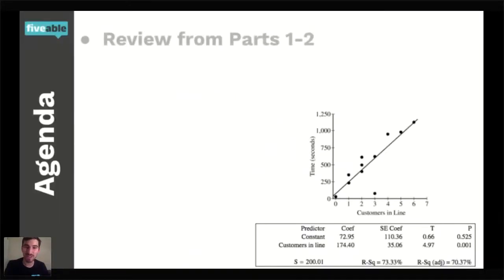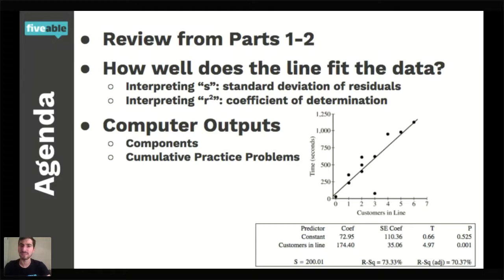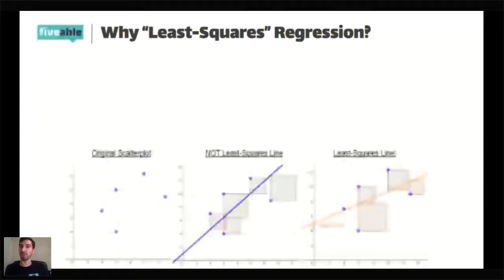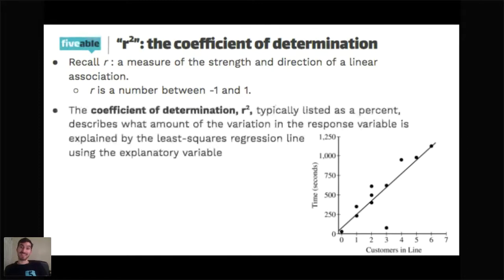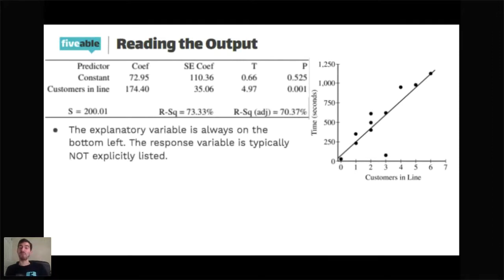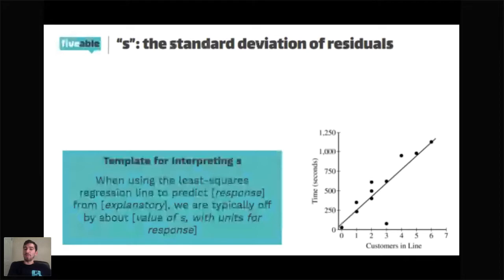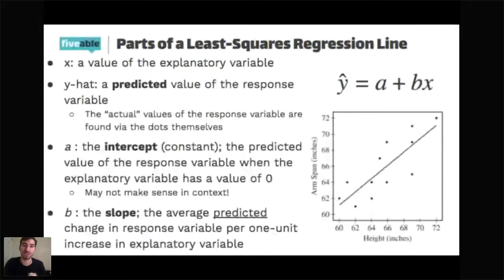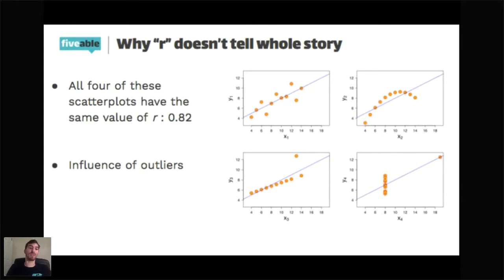AP Statistics - Regression & Computer Outputs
Learn how to read and interpret regression computer outputs for AP Statistics. This video breaks down coefficient tables, residual plots, S values, and R-squared so you can confidently analyze linear models on the AP exam.

Perfect for AP Stats students reviewing Units 2 and 3. We'll walk through real computer output examples, explain what each statistical value means, and show you how to interpret results in context. You'll learn to avoid common mistakes when analyzing regression output and understand the difference between correlation and causation.

⏱️ TIMESTAMPS:
0:00 Introduction to Bivariate Data
0:31 Key Measures: s and R-Squared
1:01 Describing Scatter Plots
2:03 Regression Line Equation
3:04 Intercept and Slope Interpretation
3:34 Understanding Residuals
4:36 Grocery Store Example Scenario
5:07 Interpreting Slope and Intercept
6:10 Slope in Context
7:11 Identifying Outliers
8:14 Calculator for R-Squared
10:20 Least Squares Regression
11:25 Minimizing Squared Residuals
13:30 Scatter Plot Demo
15:05 Interpreting s Value
16:06 s Interpretation Template
18:11 Introducing R-Squared
19:15 Coefficient of Determination
20:17 R-Squared Template
21:19 Variation Explained by Model
23:23 Sample R-Squared Response
24:24 Reading Computer Outputs
25:28 Slope and Intercept in Output
27:33 Another Output Example
28:35 Jenny's Treadmill Scenario
29:06 Writing Regression Equation
30:08 Making Predictions
31:13 Interpreting s in Context
33:19 Review and Practice Questions
34:50 Identifying Slope in Output
36:27 Predicted vs Actual Values
37:28 Dangers of Extrapolation
39:00 Common AP Questions
40:35 Leverage and Influence
42:39 Influential Points Examples
44:46 Describing Associations
45:50 Fiveable Updates and Closing

📊 WHAT YOU'LL LEARN:
• How to read regression computer outputs step-by-step
• Interpreting coefficients, standard error, t-statistics, and p-values
• Understanding and analyzing residual plots
• R-squared and what it tells you about your model
• Checking conditions for linear regression
• Common AP exam questions about regression output